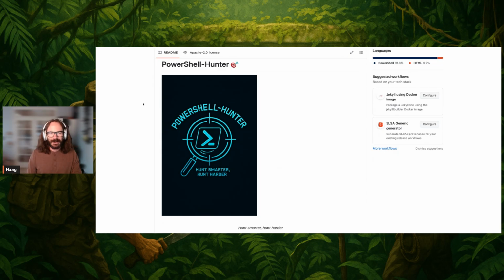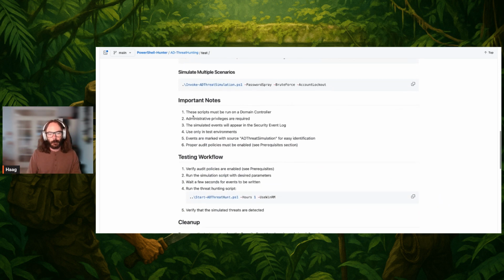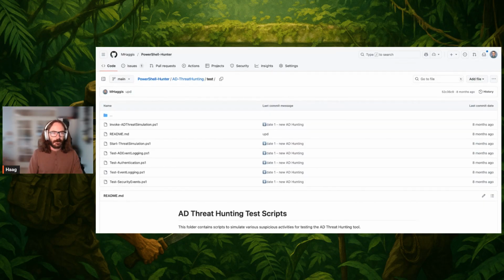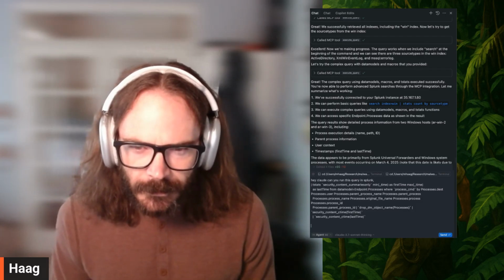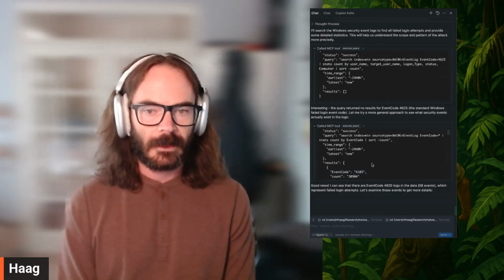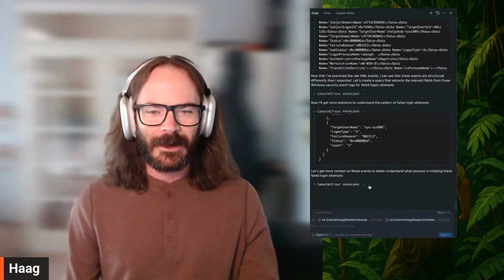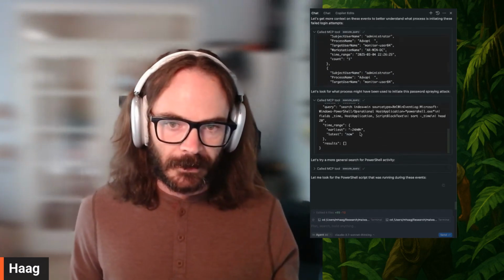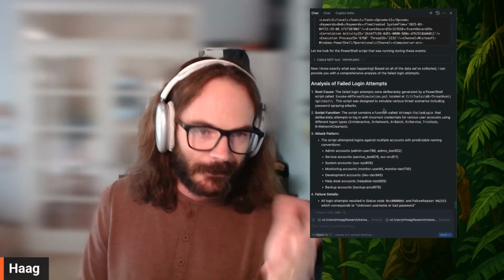🌿🪓 Claude found the APT! 🕵️‍♂️⚡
In this video, I show how I built and used a Splunk MCP server that connects into my Splunk instance—then paired it with Claude to tune an analytic. What started as an experiment ended up with Claude actually uncovering real suspicious activity in my test AD environment. 🔥

To simulate the attack, I used my Test-AD Threat Simulation tooling password spraying & brute force simulation that cleans up when done:

💡 The coolest part? Claude didn’t just tune the analytic—it ran a full investigation, and every finding was accurate.

This shows how defenders can use LLMs like Claude with MCPs to:
⚡ Speed up investigations
🤖 Automate + orchestrate tasks
🛡️ Make faster, sharper defensive decisions

This isn’t doom-and-gloom AI—it’s about AI making defenders stronger. 💪